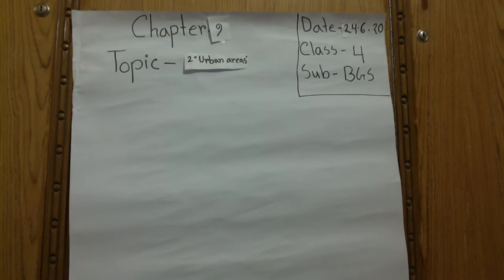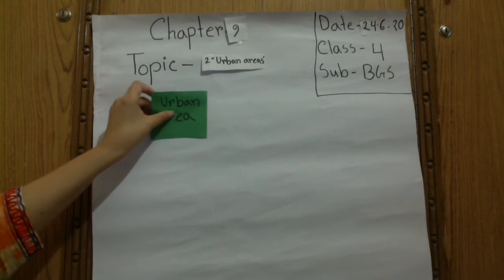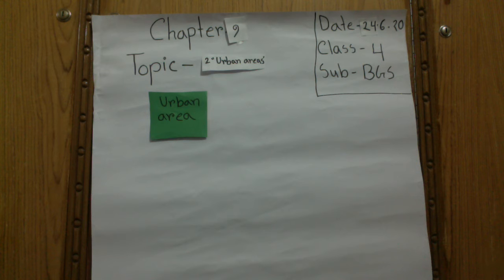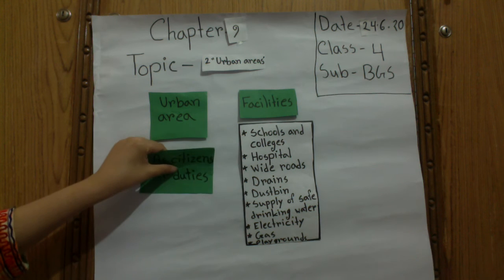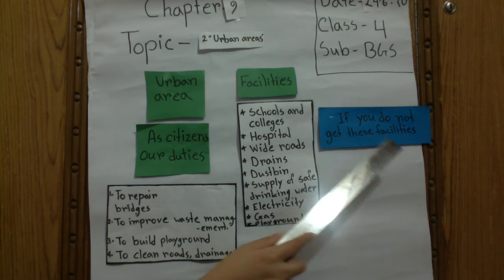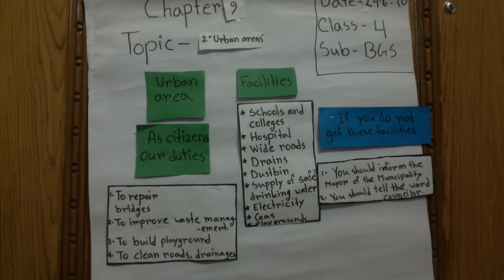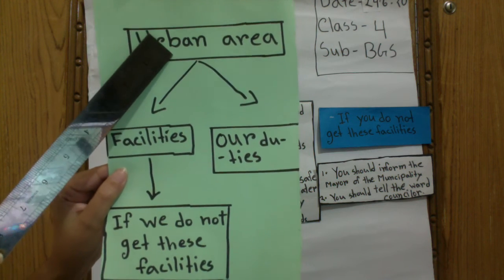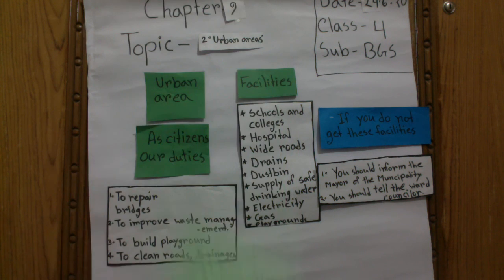Class-4 Sub-BGS Chapter-9 Topic-2 "Urban Areas" Lecture-2 Day-2 Date-24/6/2020